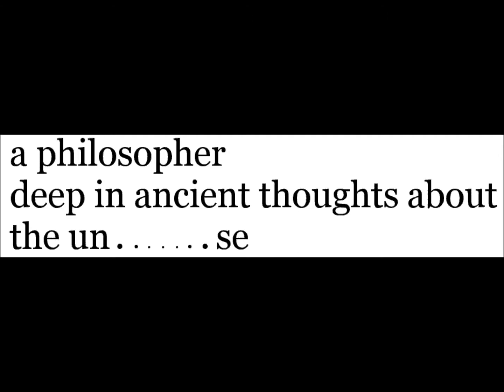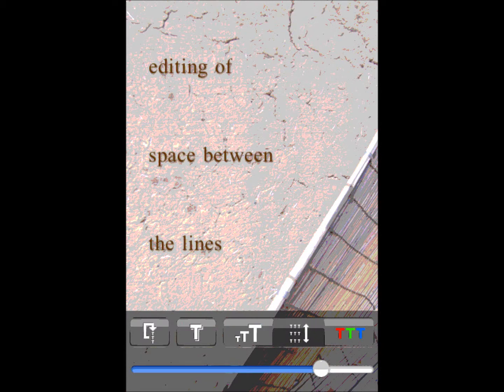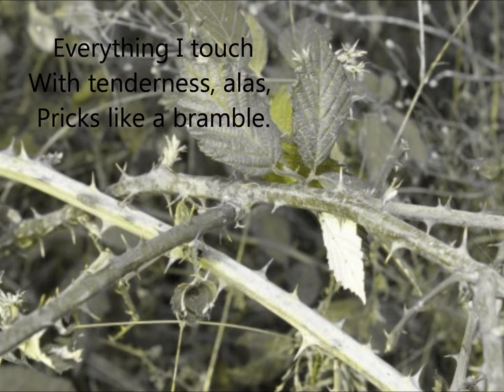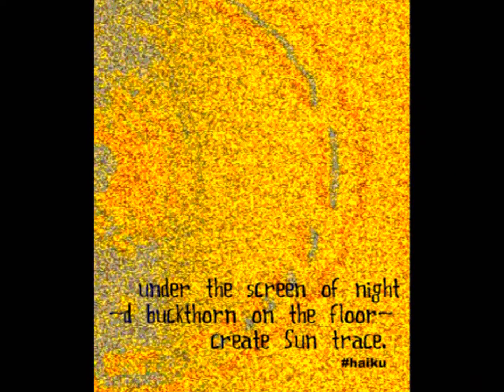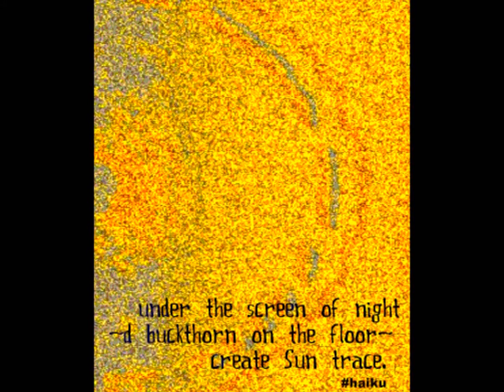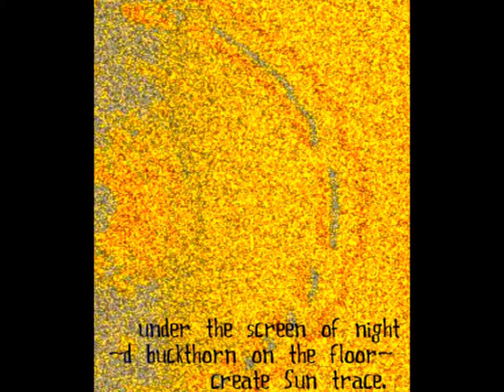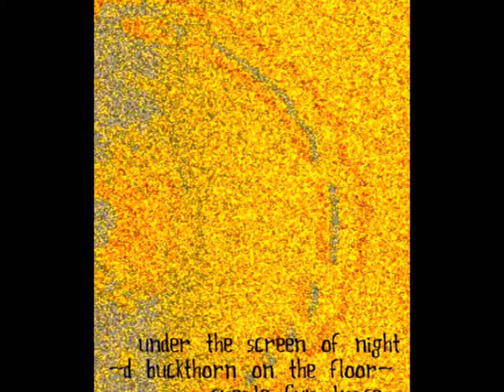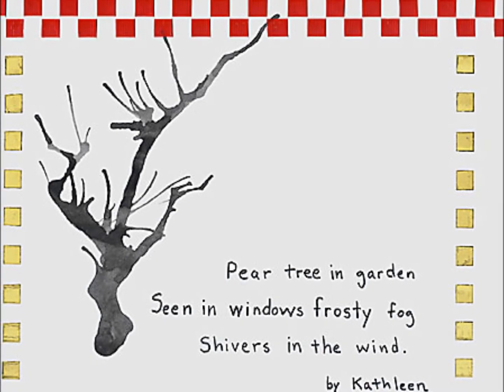Haiku Digital Story2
Digital Story for class